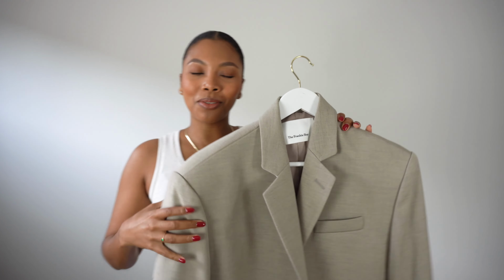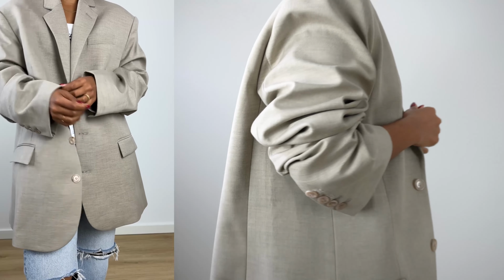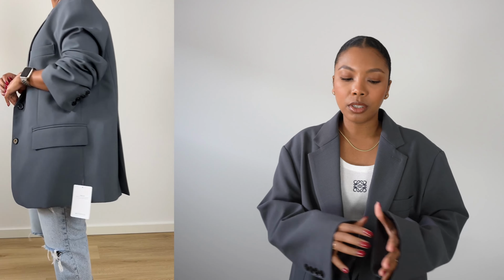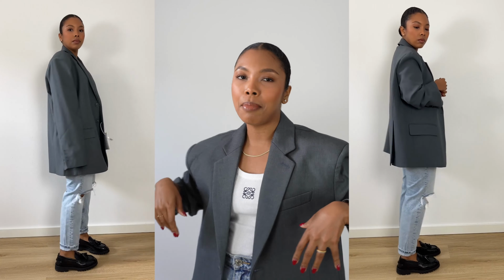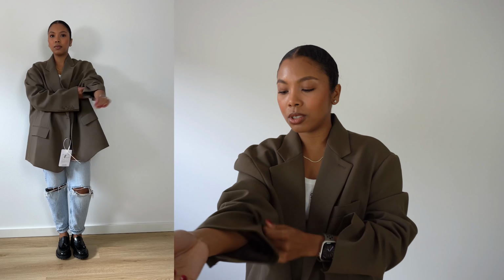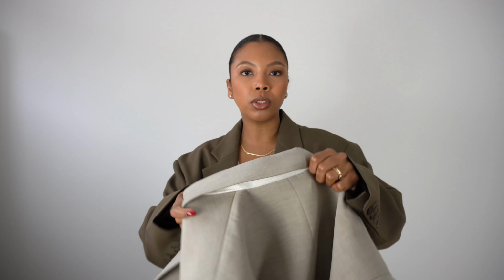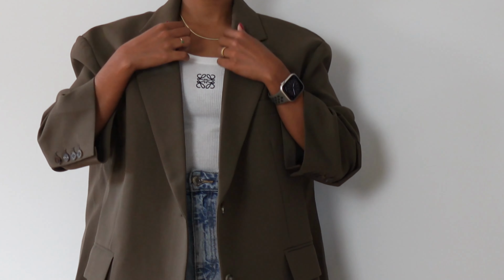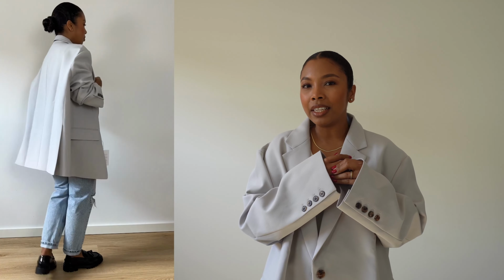THE BEST OVERSIZED BLAZER FOR CURVY PETITES | THE FRANKIE SHOP BEA VS. GELSO BLAZER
In this video, I’ll review the two most popular blazers from The Frankie Shop. The Bea and the Gelso blazer. What this video to find out which one is the best for curvy petites.

ITEMS WORN IN VIDEO (in order of appearance)
BEIGE GELSO BLAZER (SIZE XS-S)
BLUE BEA BLAZER (SIZE XS)
DARK GRAY GELSO BLAZER (SIZE M-L)
BROWN BEA BLAZER (SIZE S)

JEWELRY DETAILS
MK watch
Eternity ring with diamonds
Snake chain necklace

The best Amazon finds

BODY MEASUREMENTS
Height: 5’1 (154cm)
Weight: 130 lbs (59kg)
Bust: 31.5 inches (80cm)
Waist: 27.5 inches (70cm)
Hips: 41.7 inches (106cm)